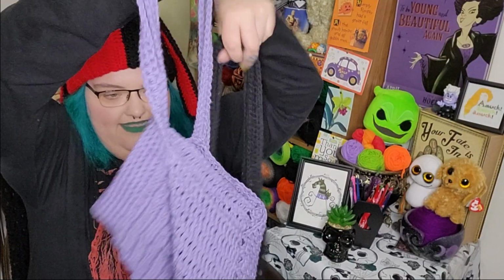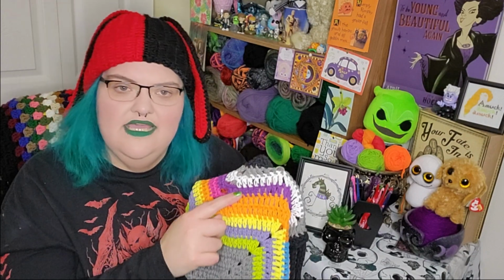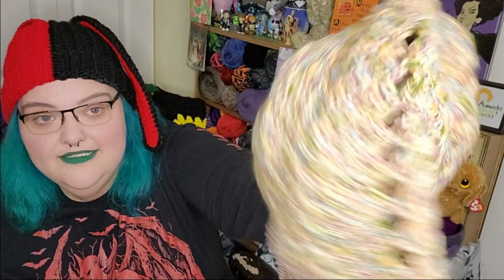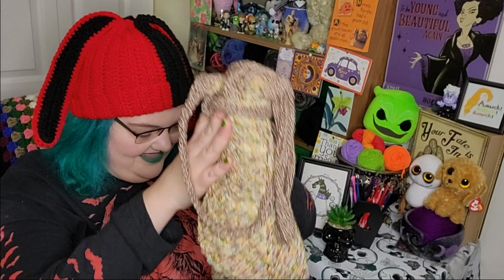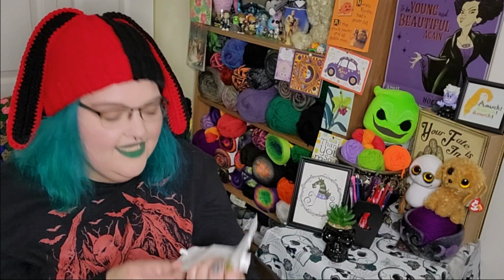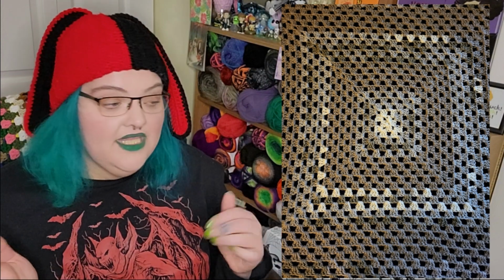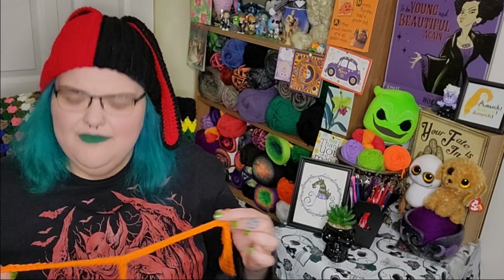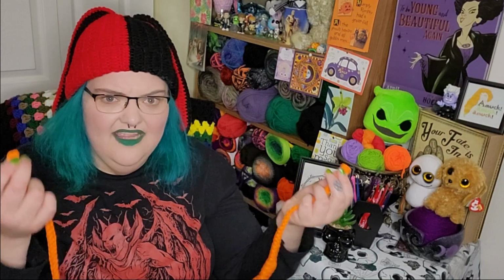What have you done?! Episode #10 - Amethyst Craftworks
Friends!!  Hello!   Welcome back to an episode of What have you done?!  These episodes are my crochet show-and-tell, where I talk about some finished objects, including the yarn, patterns and inspiration for them.  I've got a few things I wanted to show off that I've finished, so if you're down to chat about some yarny goodness then grab a seat and let's get to talkin'.

Patterns mentioned in the video:
Bunny hat: